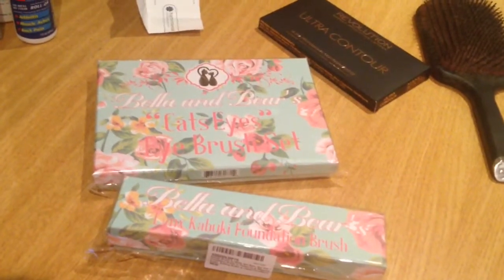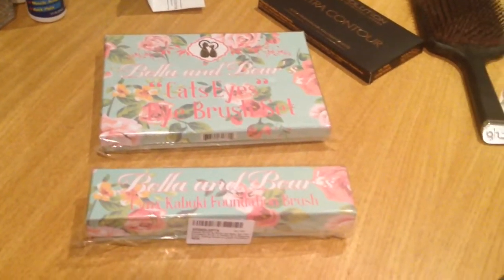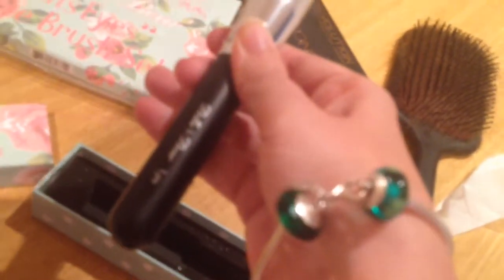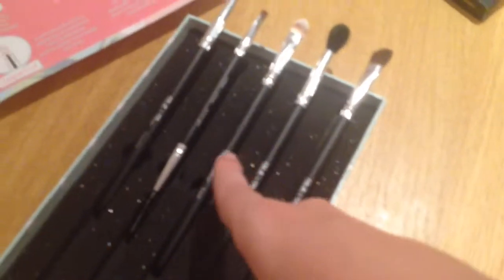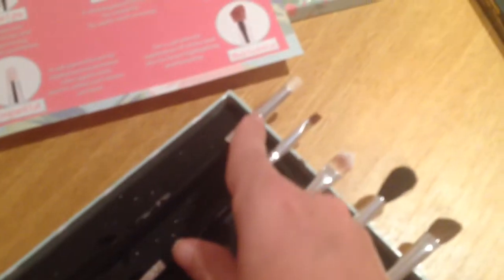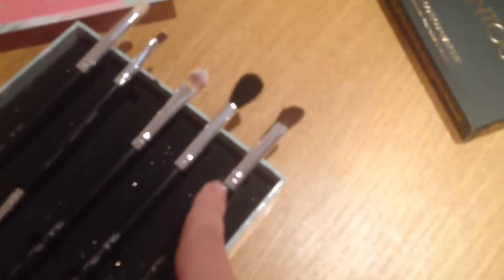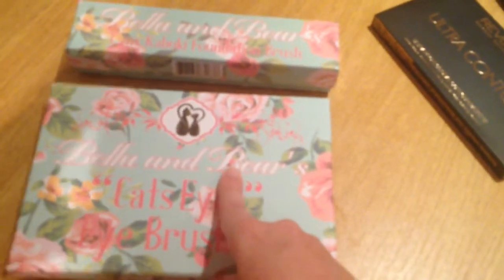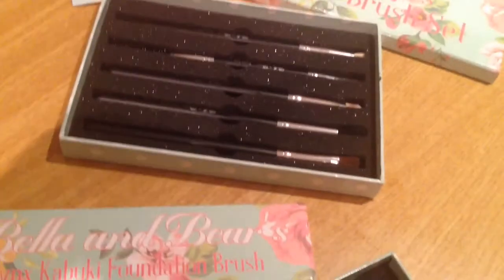Bella & Bear Flat Top Kabuki Brush & 5 Piece Cat Eye Set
My new Bella and Bear Makeup Brushes .

Flat Top Kabuki

 💋 see below for links to other videos and descriptions of videos to come 😘

Upcoming Videos :

Job interview : Outfit , Hair & Makeup
Letter to my younger self TAG
Weight loss juice plus booster review
Tarte Amazonian Clay Eyeshadow Palette review
My Story with Epilepsy Two Faced Lip Injection Review & Demo Saffron Lipsticks Review & Demo Follow me on Instagram @ MAKEUP_ARTISTRY_BEAUTY and on Facebook Follow me on twitter @ciara5020beauty listen to my version of Ellie goulding 'love me like you do' from 50 Shades Of Grey To listen to my duet of frozens let it go Maroon 5 'this love'